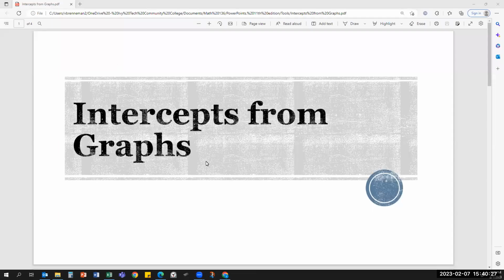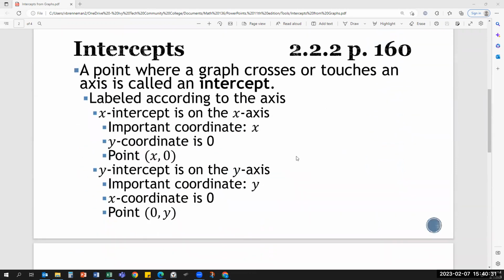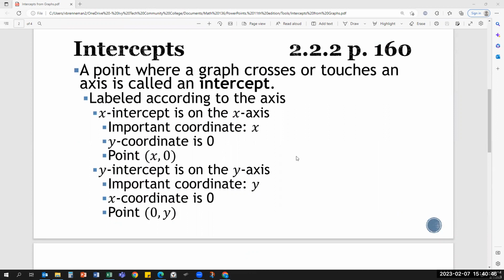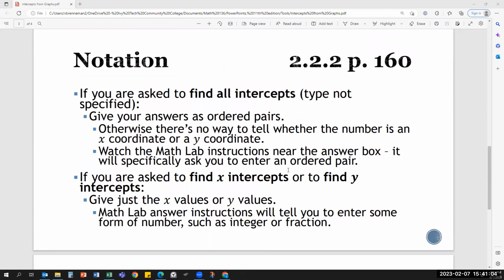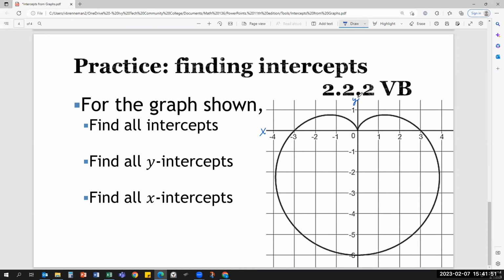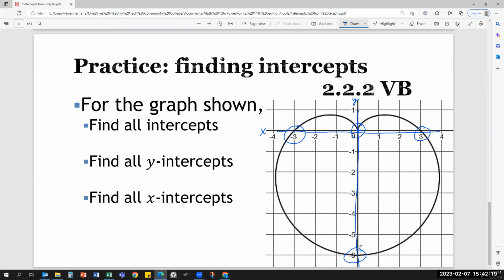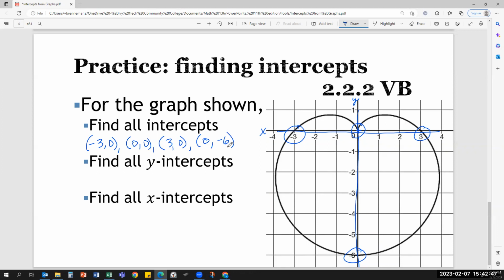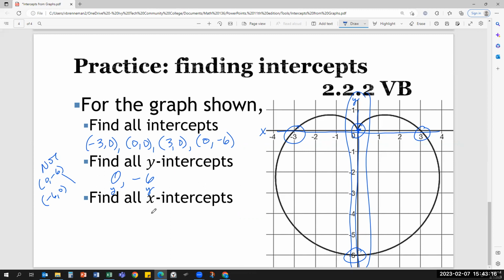Intercepts from Graphs